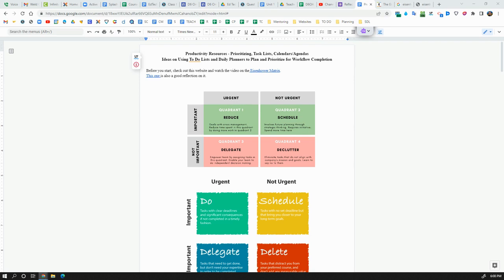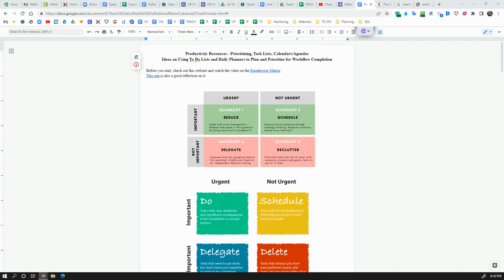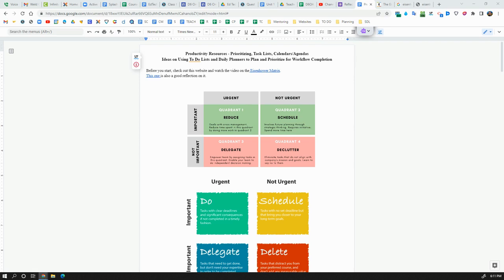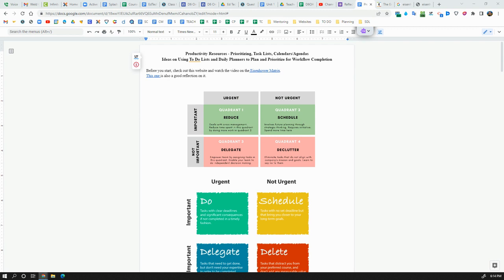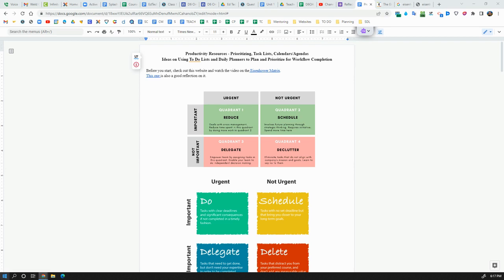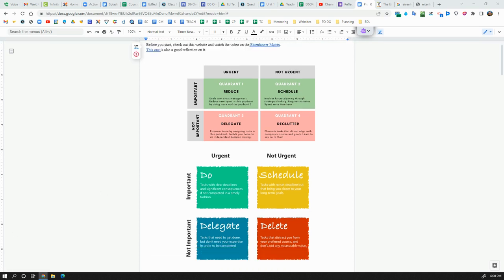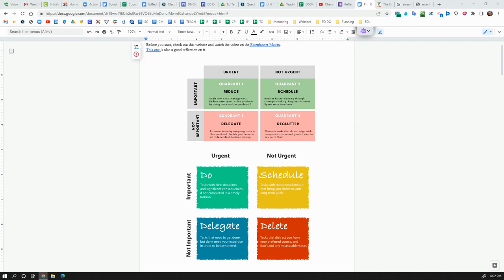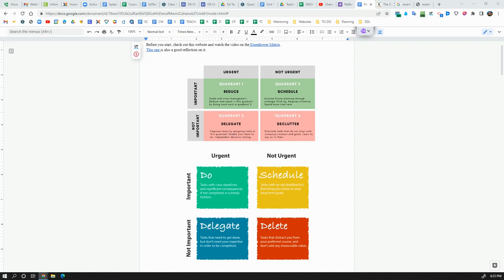Productivity: Eisenhower Matrix (Importance vs. Urgency)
Mr. Lima discusses a method of prioritization